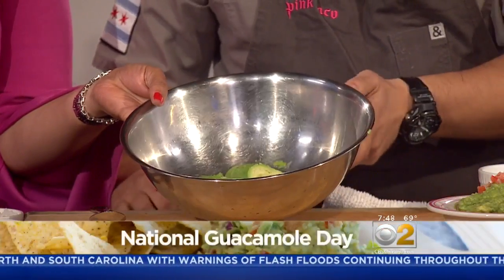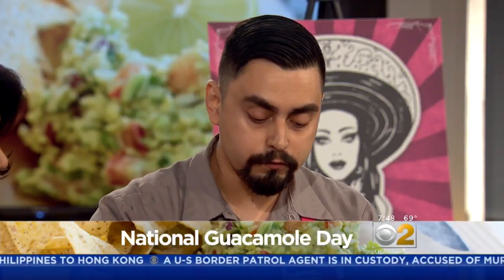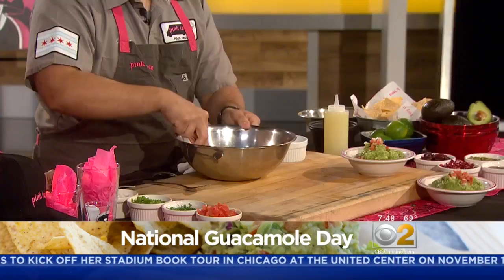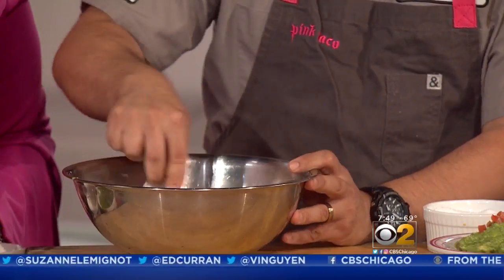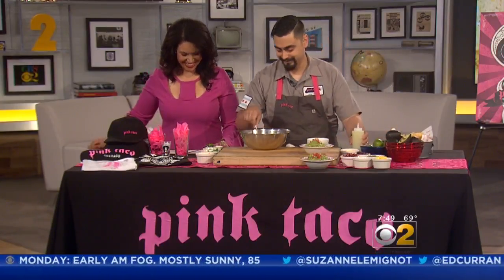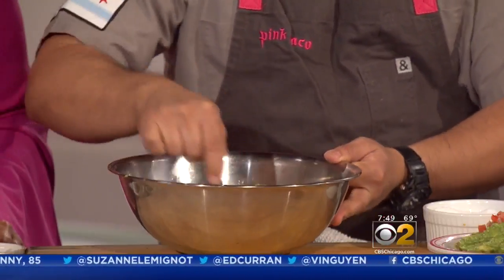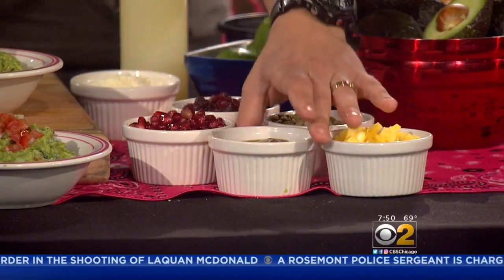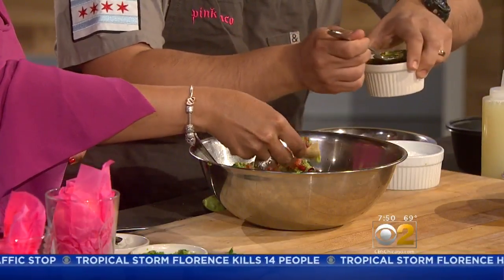National Guacamole Day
Chef Angelo Chavez of the Pink Taco joins CBS 2's Suzanne Le Mignot in the studio for National Guacamole to share tasty recipes for the event.